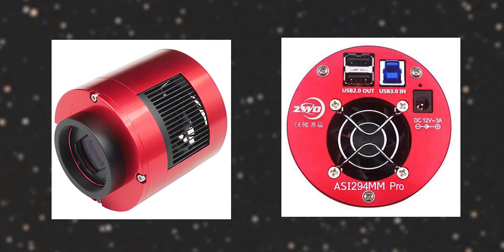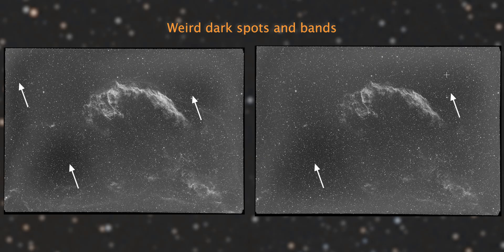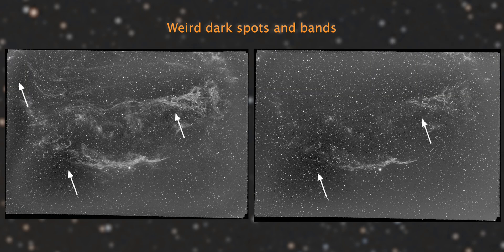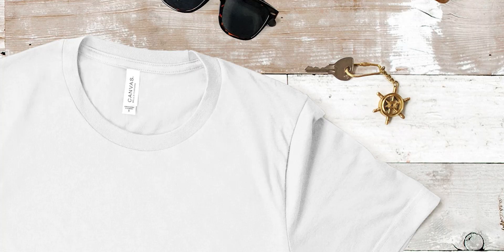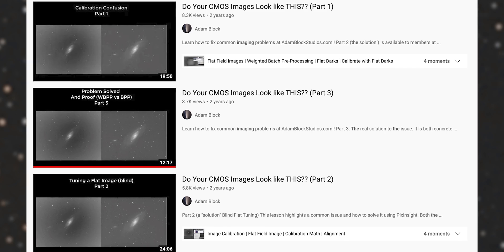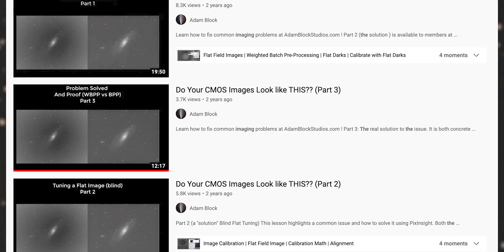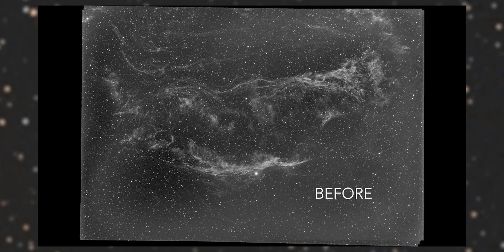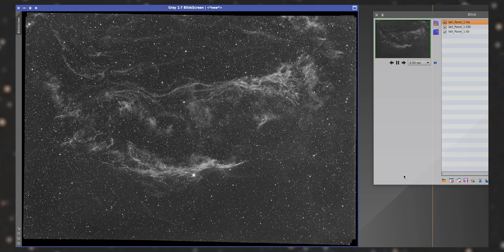ZWO ASI 294MM Pro - weird patterns and calibration issues SOLVED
- ZWO ASI 294MM Pro cooled monochrome camera - my deep sky camera
- ZWO ASI 585MC - my planetary and lunar camera
- William Optics GT81 - my telescope
- Pegaus Astro Powerbox - my power management solution
- Pegasus Astro Focuscube - my electronic focuser
- Pegasus Astro Falcon Rotator - my electronic field rotator for deep sky
- iOptron CEM 25p - my telescope mount
- William Optics Uniguide 50mm - my guide scope
- Optolong 3nm SHO filters - my narrowband filters for deep sky
- ZWO Filter Wheel 7x36 - my electronic filter wheel
- ZWO ASI 220MM mini - my guide camera for deep sky

OTHER VIDEOS OF MINE:
- BENRO POLARIS - a mount that doesn't need polar alignment!
- Perfect focus for landscape astrophotography
- 3nm narrowband filters: Ha, OIII and SII - review